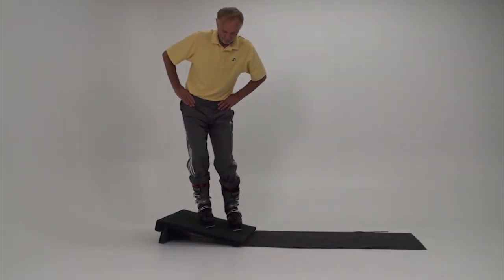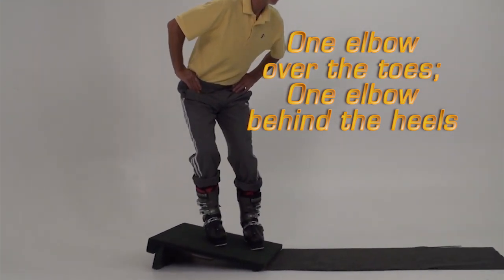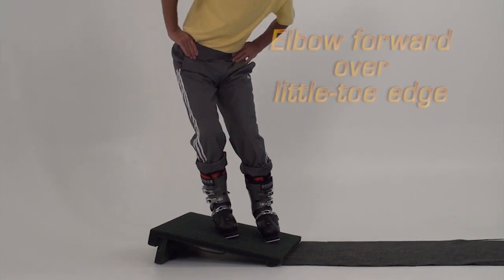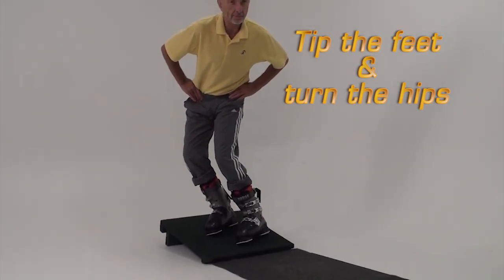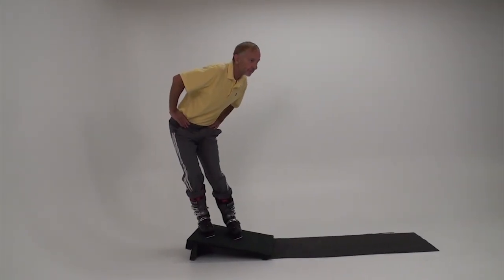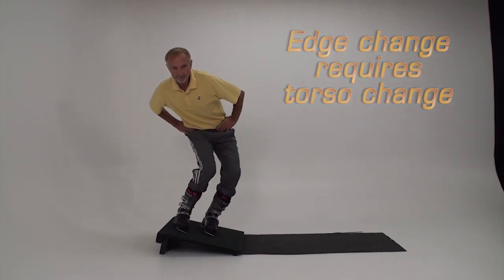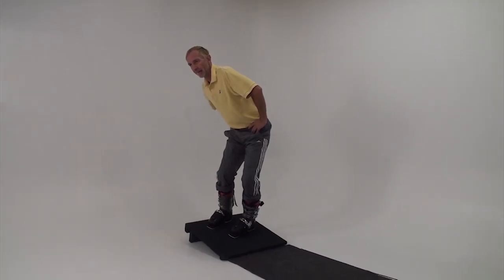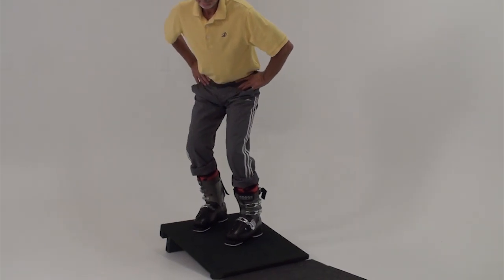Harald Harb Ski Systems Slantboard Dryland Training, 09 Counteracting with Hands on Hips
Harald Harb helps you improve your skiing and carving technique in the off season. Practice your PMTS Direct Parallel technique indoors on a slantboard. This segment shows you how to practice counteracting with your hands on your hips. Learn the correct movement and increase your range of motion.
Complements our book and DVD library, "Harald Harb's Essentials of Skiing".